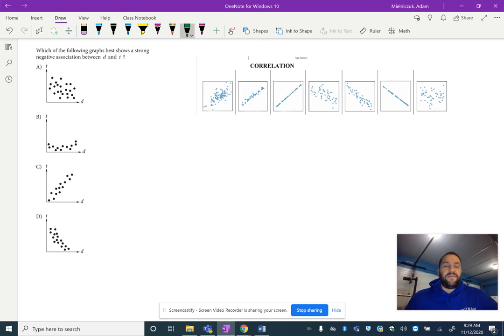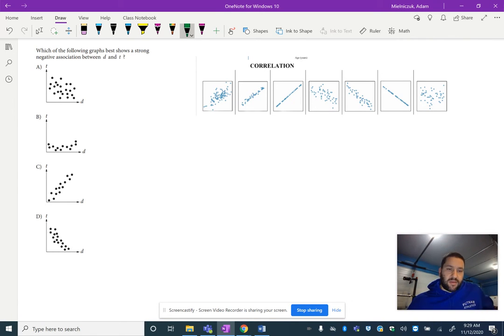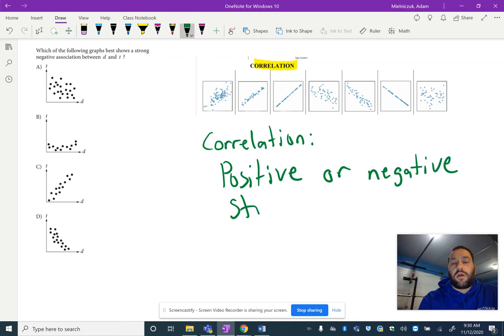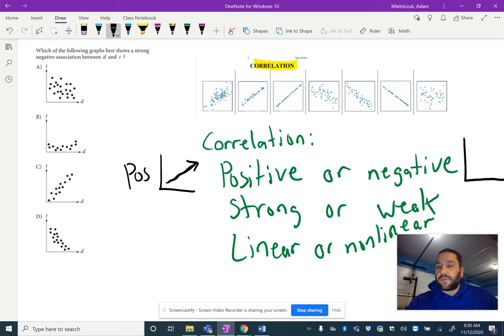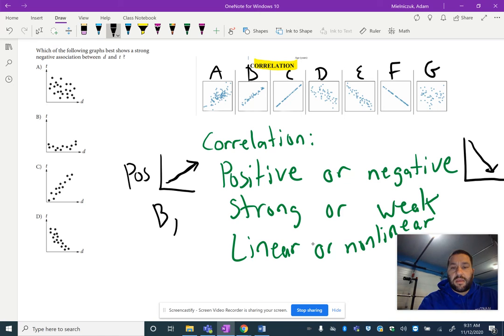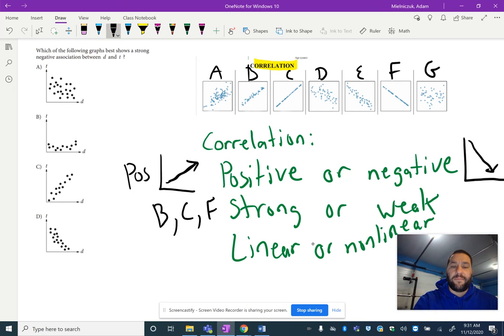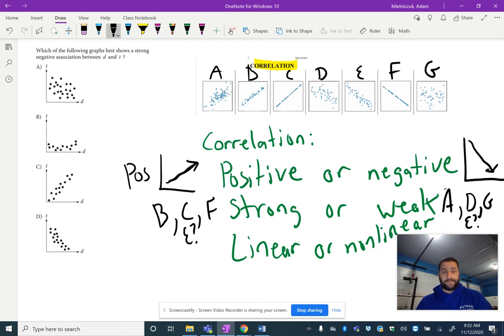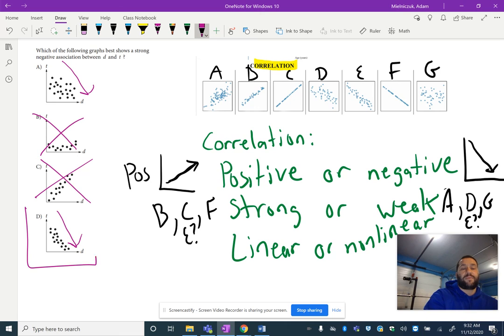5.2 Correlation Intro